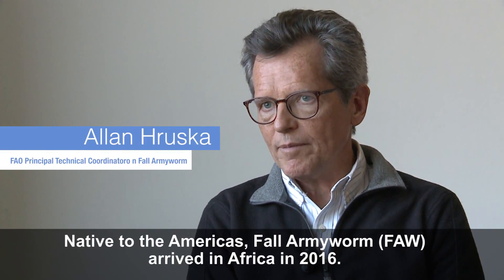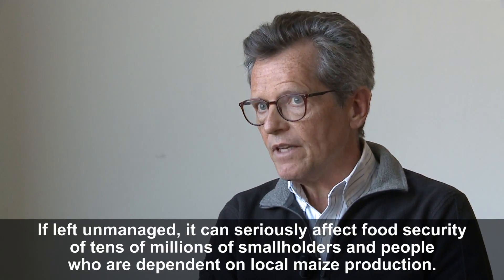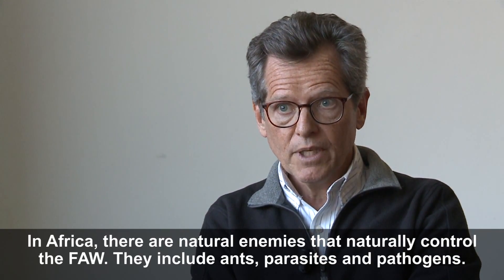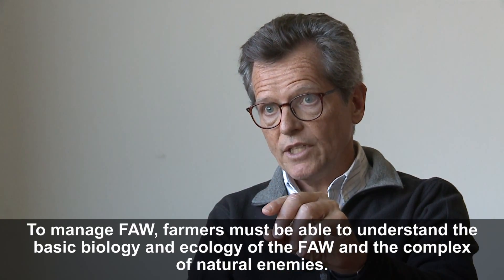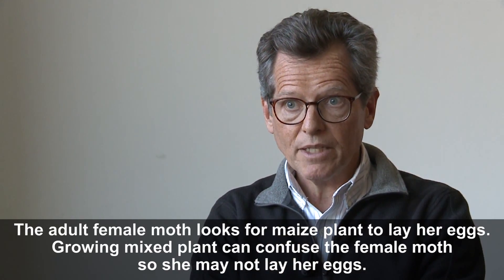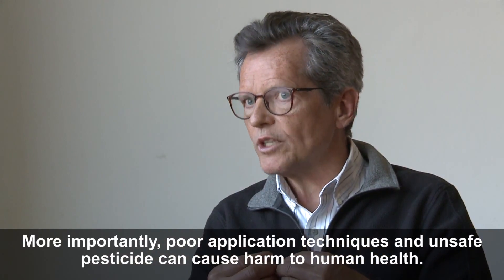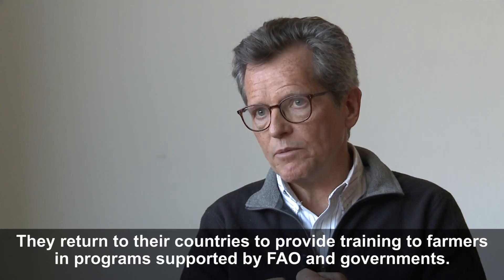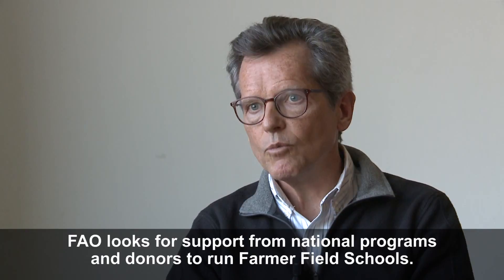FAO launches complete guide to tackle Fall Armyworm (FAW) in Africa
Faced with the infestation of millions of hectares of maize, most in the hands of smallholder farmers, and the relentless spread of Fall Armyworm (FAW) across most of Africa, the UN Food and Agriculture Organization (FAO) launched today ( 16 February 2018)  a comprehensive guide on the integrated pest management of the FAW on maize.

The guide was developed with a host of partners: International Institute of Tropical Agriculture (IITA), International Centre of Insect Physiology and Ecology (ICIPE), Lancaster University, Centre for Agriculture and Bioscience International (CABI), Empresa Brasileira de Pesquisa Agropecuária (EMBRAPA), Colegio de la Frontera Sur (ECOSUR) and the United States Department of Agriculture (USDA).

It will help smallholder farmers and frontline agricultural staff to manage FAW more effectively amidst fears that FAW may push more people into hunger. Central and Southern Africa are particularly on high alert, as the main maize growing season is currently underway in these regions.

Based on a learning-by-doing approach and designed for Farmers Field Schools, the guide is packed with hands-on advice. It provides support for a correct identification of this new foe for African farmers, and offers options to manage it in an integrated, ecological and sustainable way.